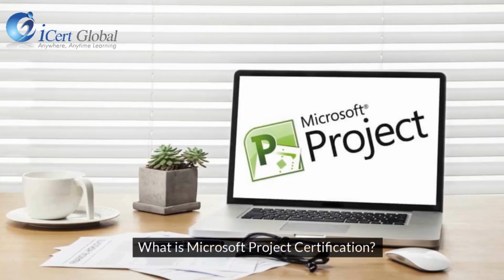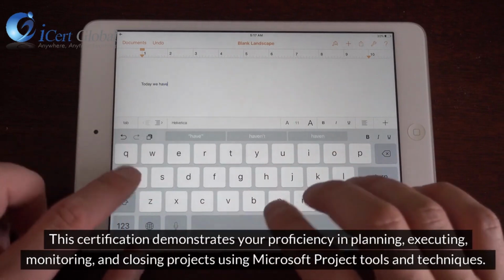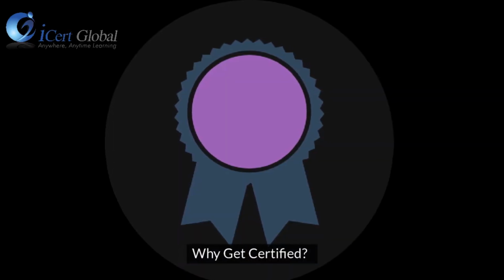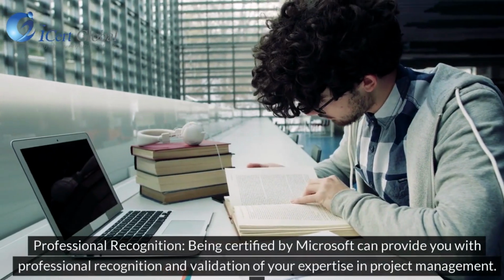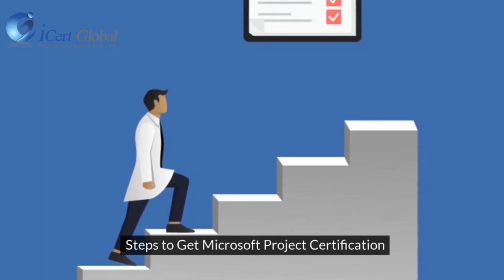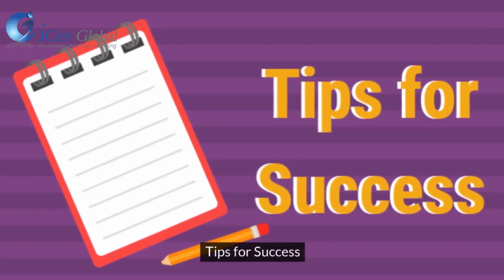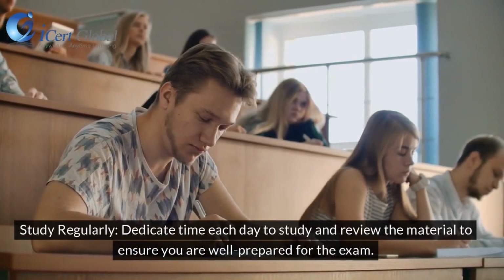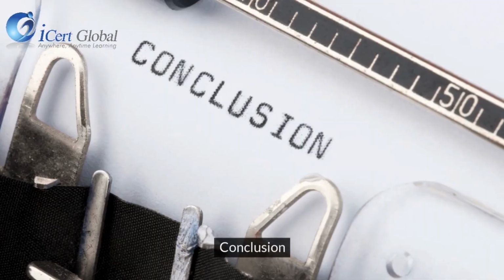How to Get Microsoft Project Certification | iCert Global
Unlock your career potential with our comprehensive guide on "How to Get Microsoft Project Certification." In this video, we'll walk you through everything you need to know about Microsoft Project certification, including detailed training resources, an overview of the certification exam, and a step-by-step certification guide. Learn about the costs associated with getting certified and the benefits it can bring to your professional life. Whether you're looking to advance in your current role or explore new opportunities, our guide will equip you with the knowledge you need to succeed.